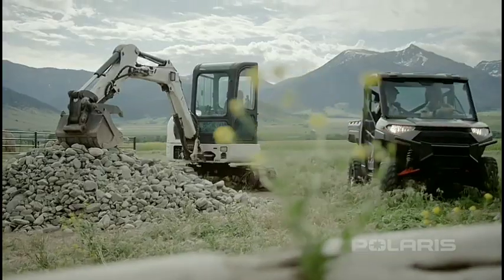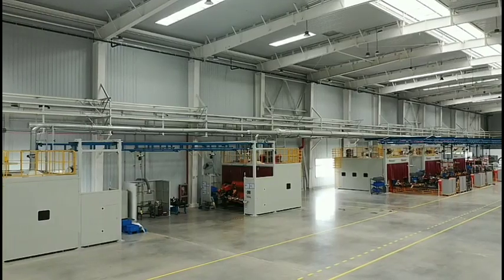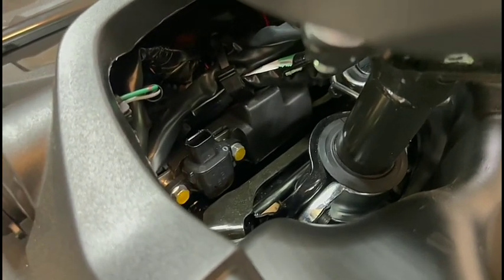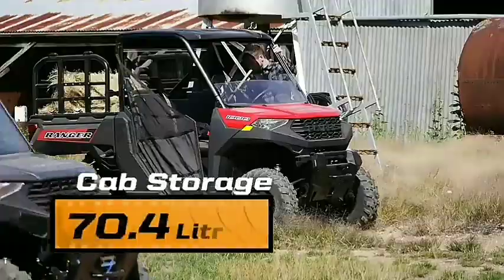Polaris Ranger Over-heatig Shutting Down - Problem and Solution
Generally these UTVs are also called Side-by-Side.